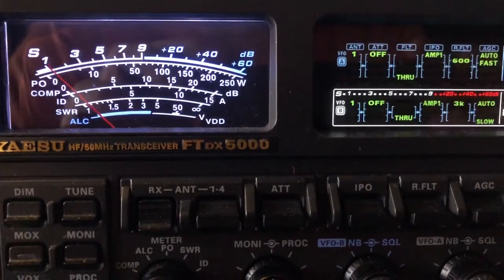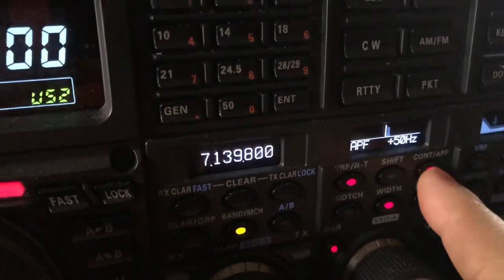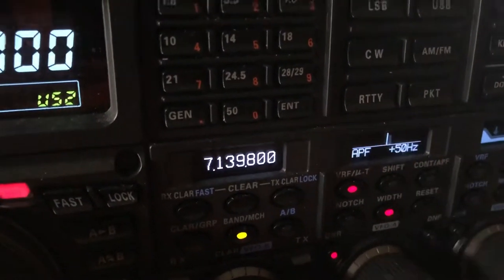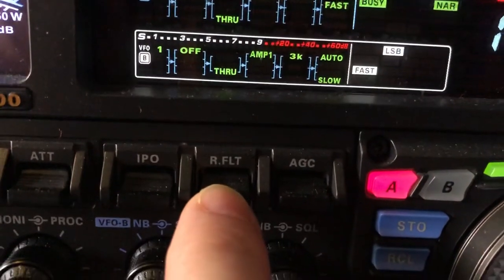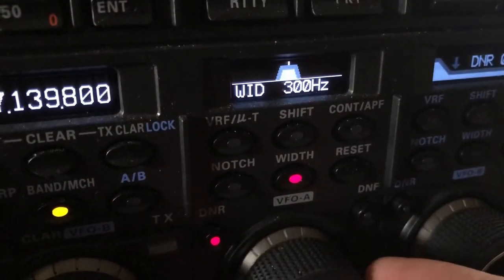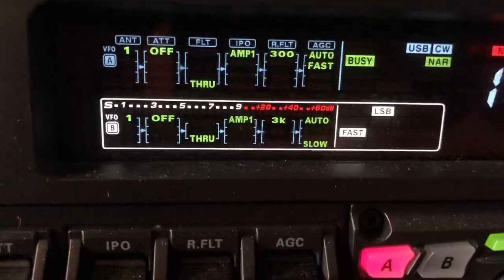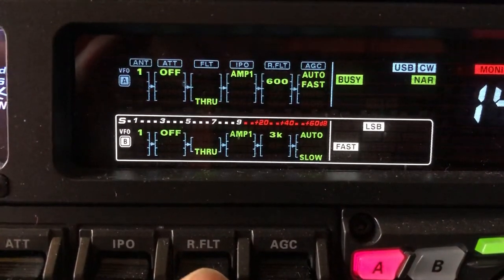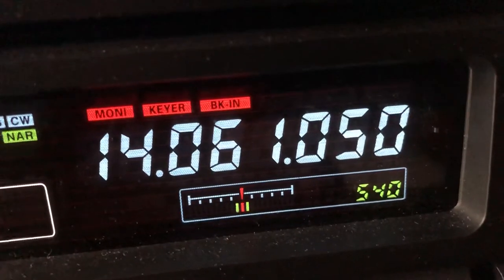Yaesu FTdx5000MP: APF feature for CW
In this video I am again chasing a CW QRP SOTA station, this time in New Mexico.  The video I say that he was in Arizona, but he was in New Mexico.  I make use of various DSP functions but what I really want you to see is how to utilize the Audio Peak Filter, or APF.  This narrows the CW bandwidth even more than the DSP filter width can.  I have menu 112 assigned to my Custom (C.S.) button for quick access, but I usually leave menu 112 set to S.Narrow (Super Narrow).

73, de N4HNH